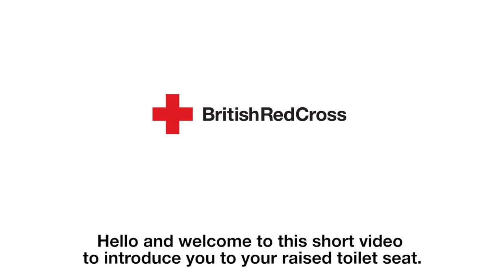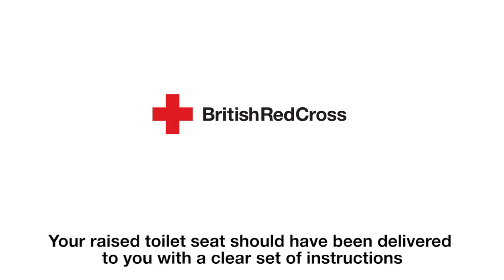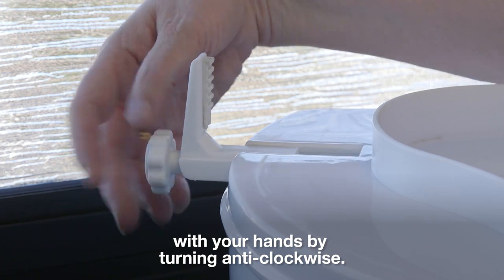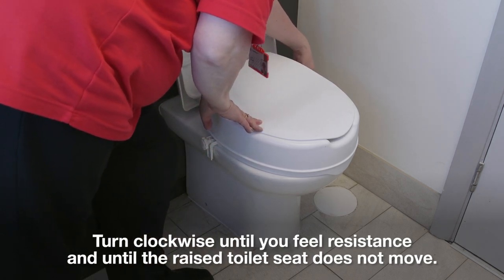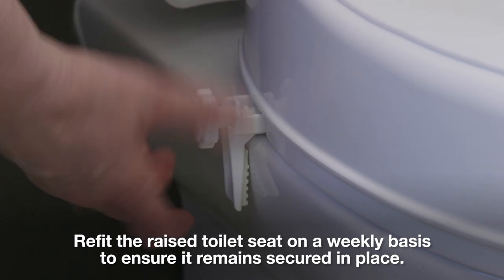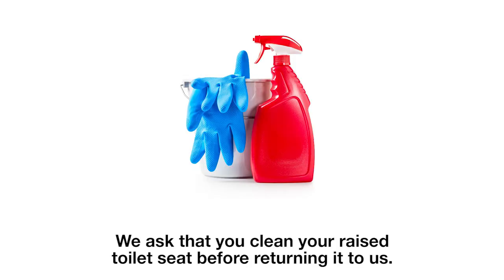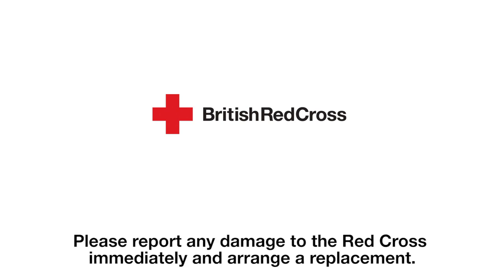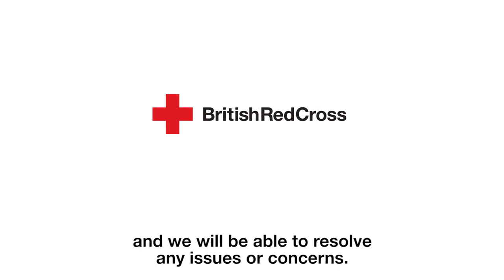How to use your British Red Cross raised toilet seat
This video guide will help you use your toilet set.

It covers how to:
- open and set up your toilet seat
- stay safe when using it
- clean your toilet seat

For more information on the British Red Cross mobility aid loan service

The British Red Cross' vision is of a world in which everyone receives the help they need in a crisis. Our core purpose is to mobilise the power of humanity so that individuals and communities have the capacity to prepare for, deal with and recover from crisis.

We are a needs-focused, emergency response organisation, working both in the UK and internationally. The British Red Cross represents the Red Cross/Red Crescent Movement in the UK.